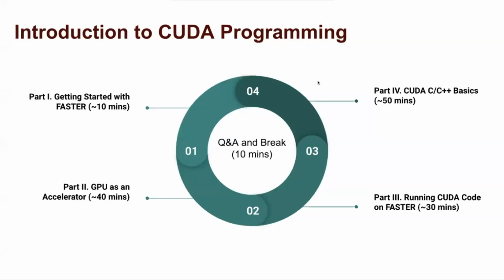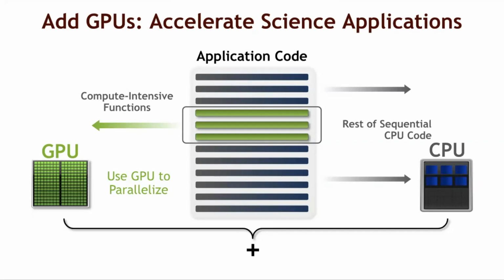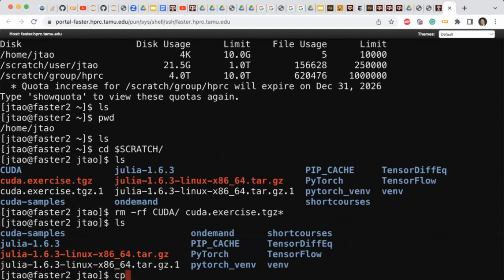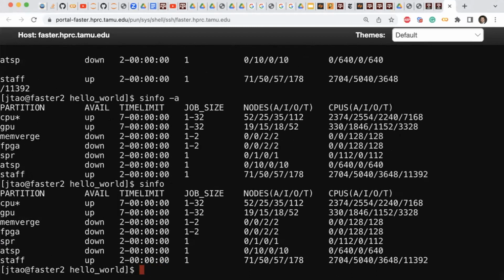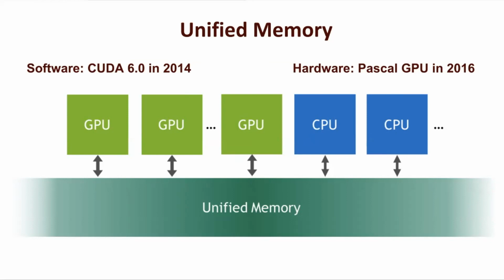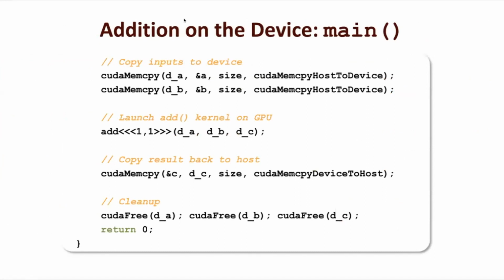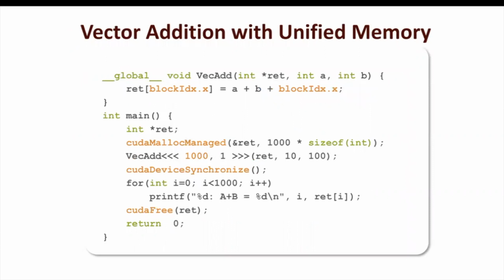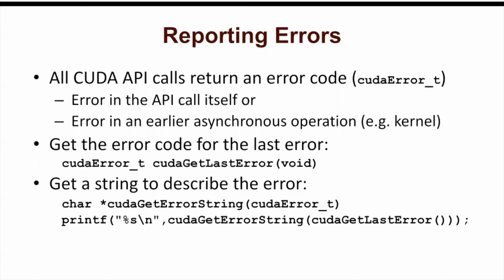Short Course: ACES GPU Programming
Description: Covers basic topics in CUDA programming on NVIDIA GPUs. Topics include CUDA architecture; basic language usage of CUDA C/C++; writing, executing, CUDA code.

Prerequisites: Current ACES account or HPRC account, Unix/Linux skills, experience with C or C++